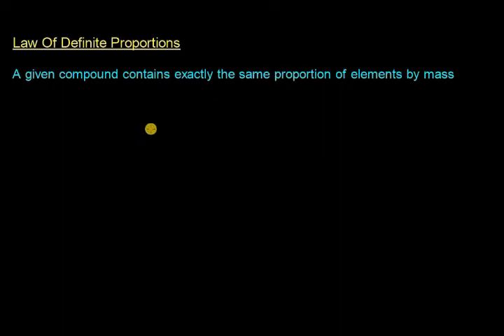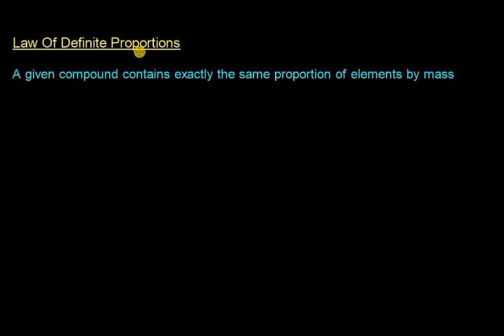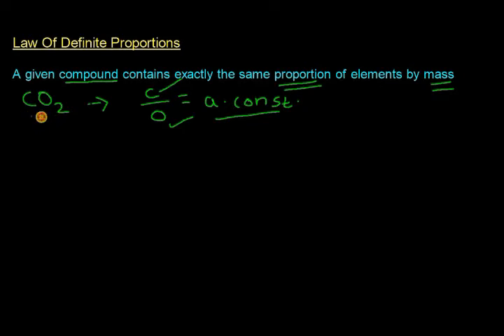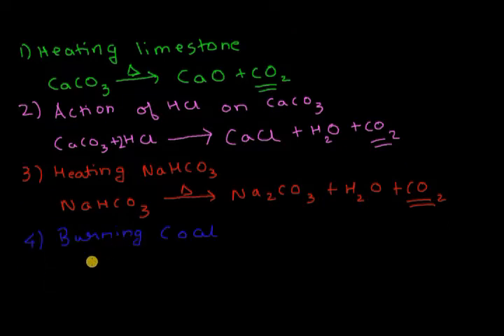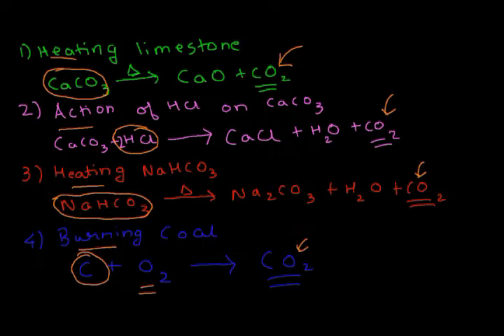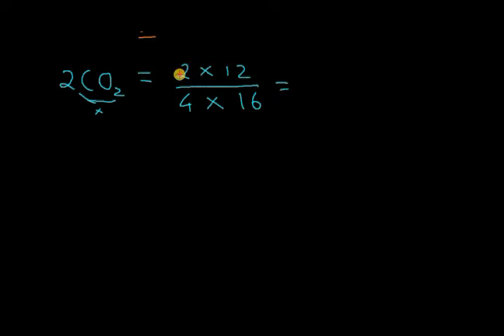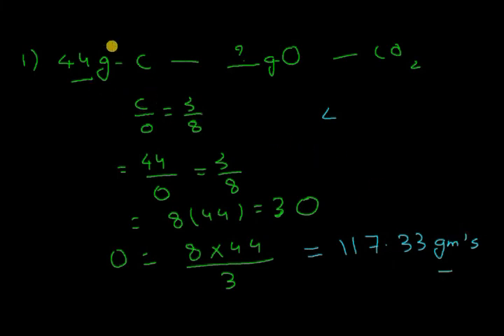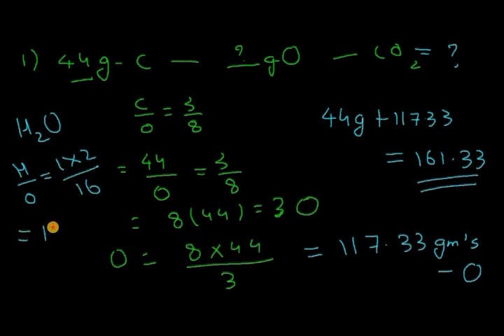Law Of Definite Proportions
This law was given by Joseph Proust in late 1700's
statement :- A compound contains exactly same proportions of elements by mass.
In this video i have taken example of CO2 where
C:O=3:8 (Remember to consider number of atoms and atomic mass and not atomic number)
some more ratios  of elements are
H20 = 1 : 8
HCl (Hydrochloric acid)= 1 : 35.5
N02 (nitrogen dioxide)= 7 : 16
You can take ratios of 3 or multiple elements too, like,
Na2CO3 (sodium carbonate)= 22 : 6 : 21 (Na ,C, O taken in order)

Once you know the ratio, if u know mass of one elements in any unit (i.e. in Kg, gm, moles, litres etc.), you can find the mass of other element. This is the main use of this law.